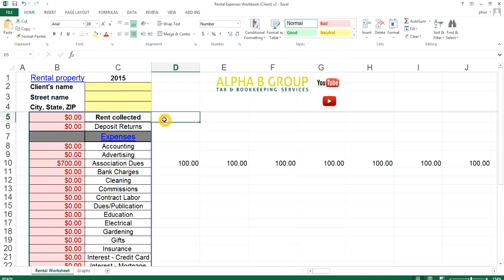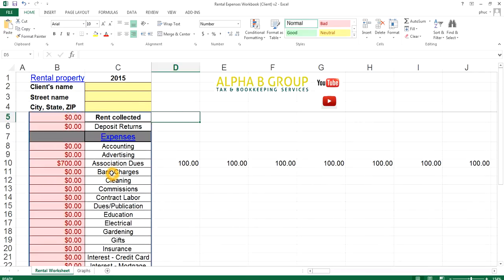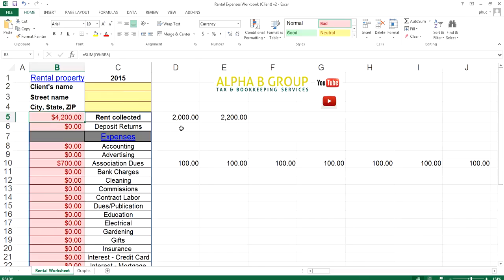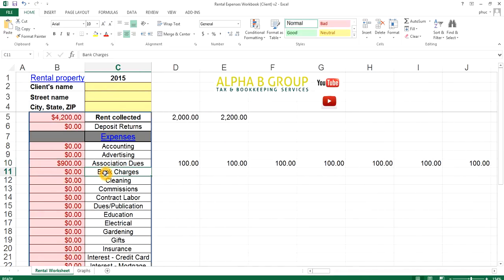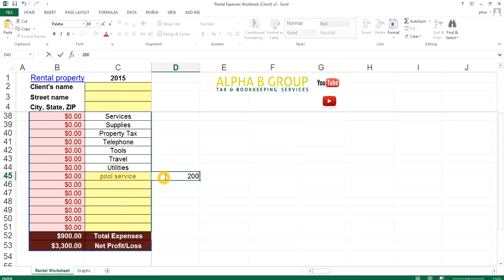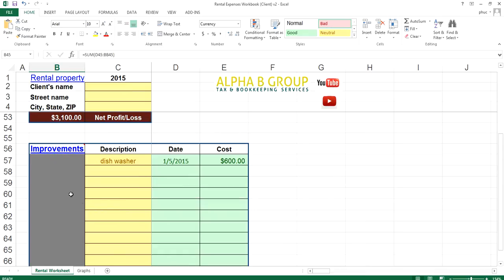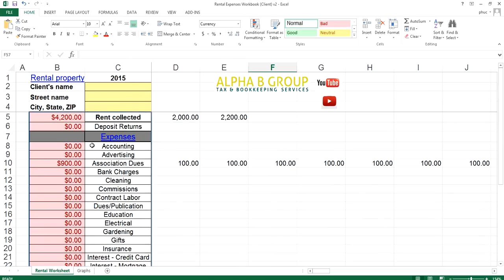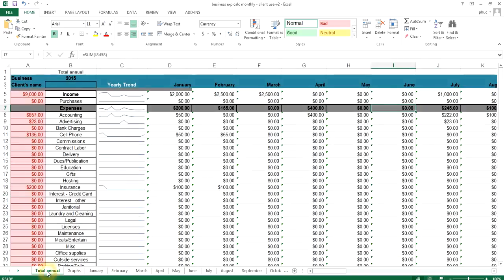Excel tutorial video for rentals - Alpha B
A quick video explaining how to use this Excel spreadsheet to keep track of income/expenses relating to rental properties.  Narrated and created by Phuc Ly and David Lam of Alpha B Group in Santa Clara, CA. You can download it